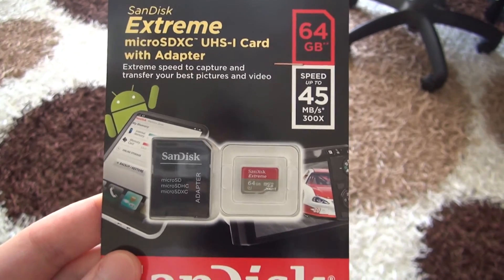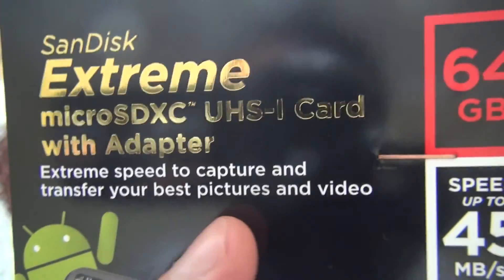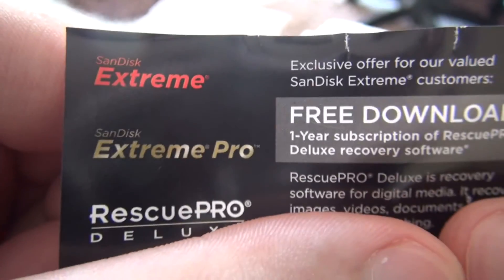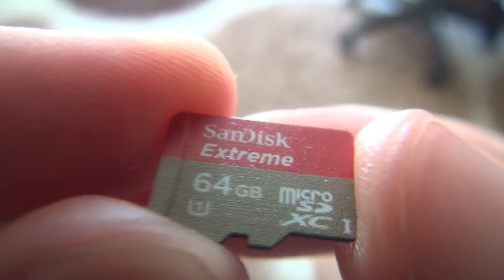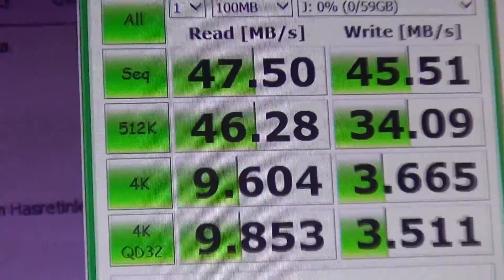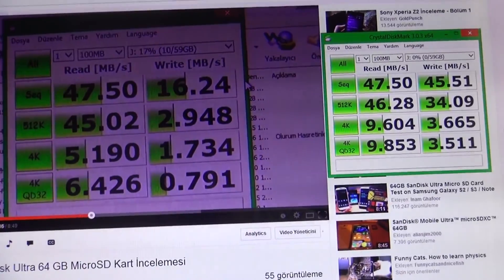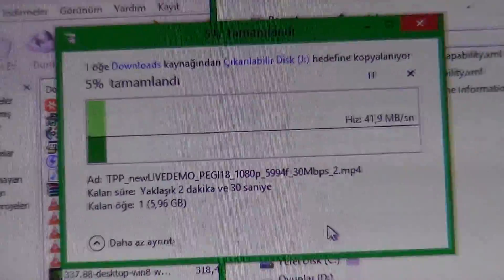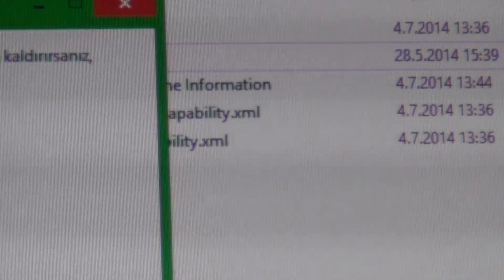Sandisk Extreme 64 GB MicroSD Kart İncelemesi